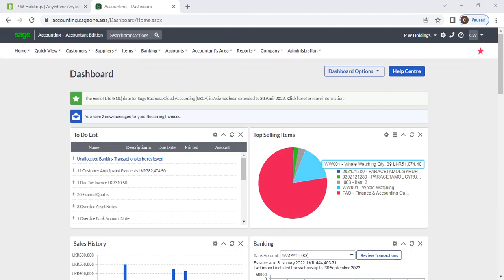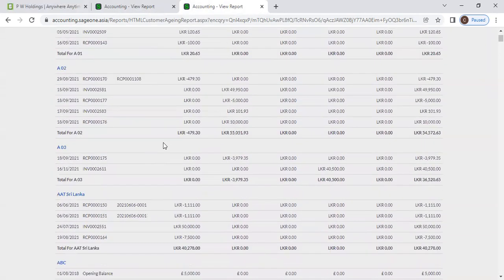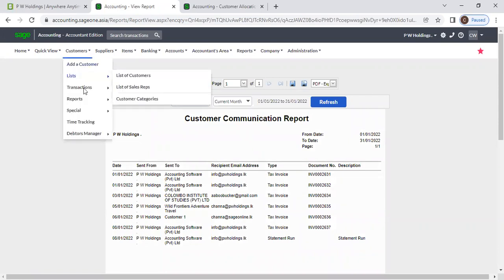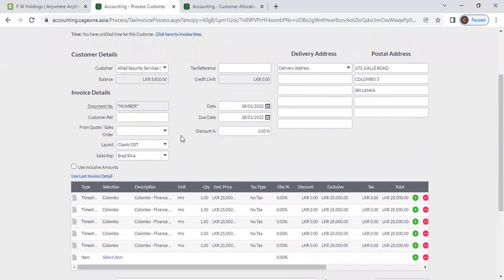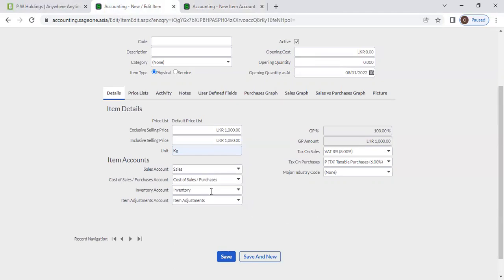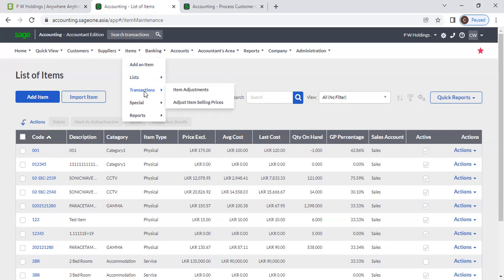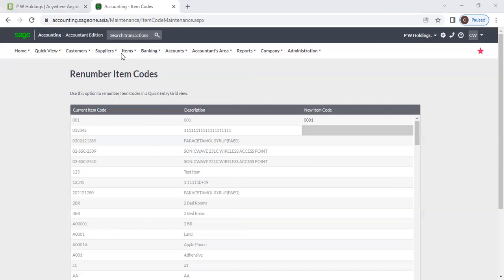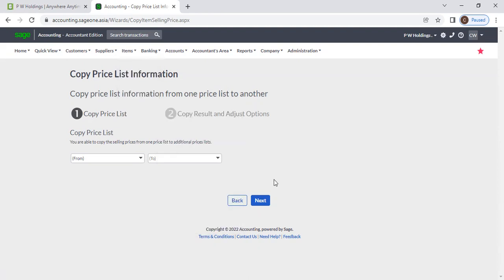Certificate Course in Sage Business Cloud Accounting - Session 06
Sage One
Sage Business Cloud Accounting
Sage ERP
QUICK BOOKS
Zoho Books
Accounting Software